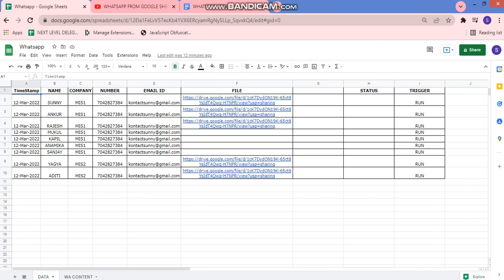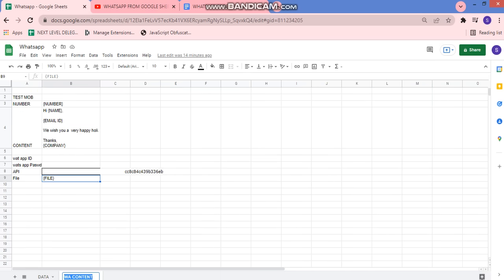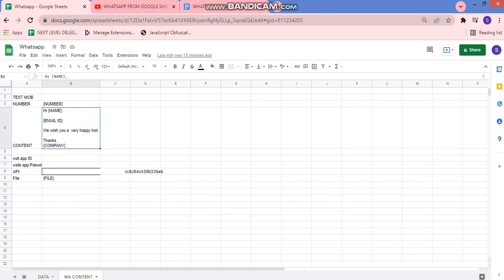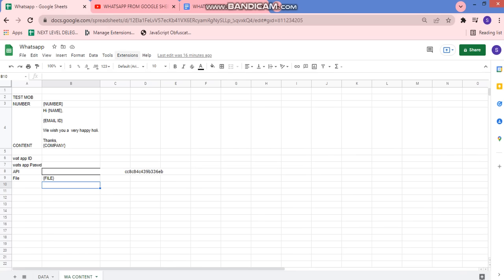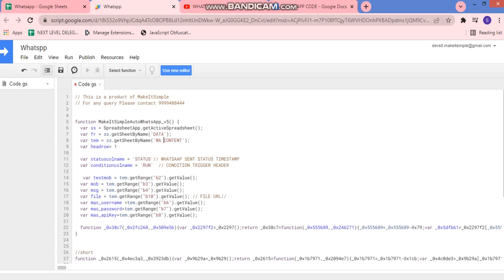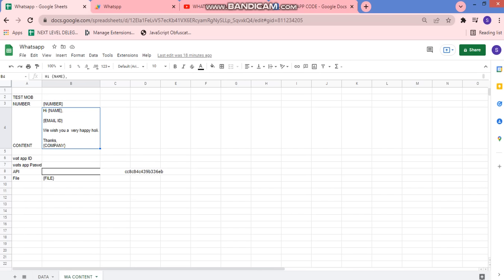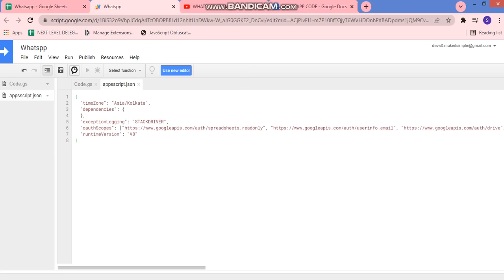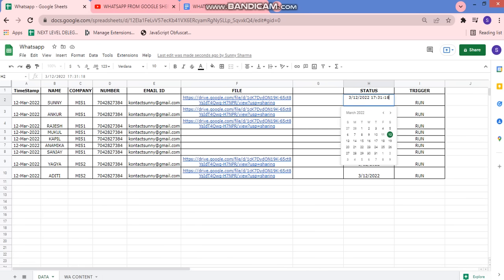WHATSAPP FROM GOOGLE SHEET | FREE CODE | ADD IN ANY GOOGLE SHEET | EASY TO SET UP | ONLY API CAHRGES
With the help of this code you can integrate any google sheet with WhatsApp.